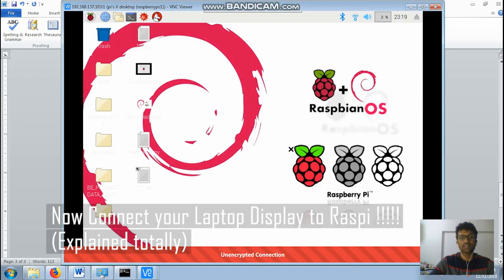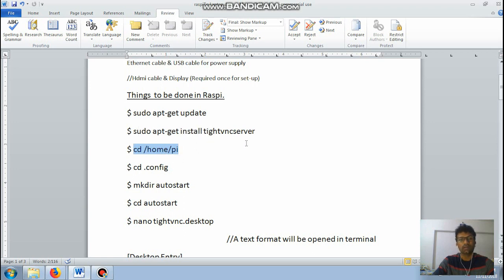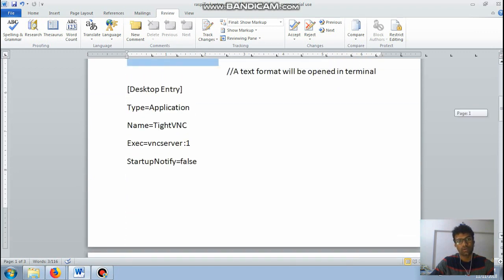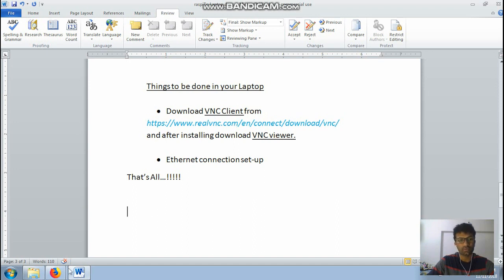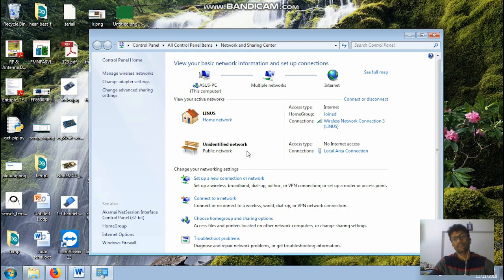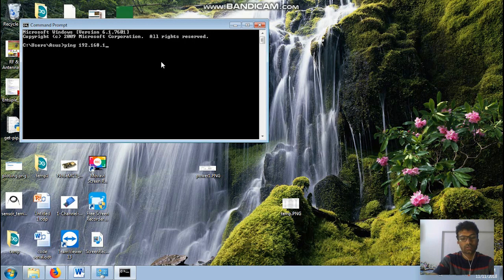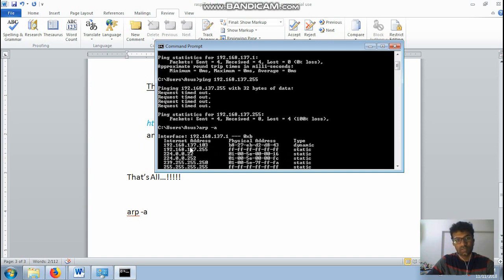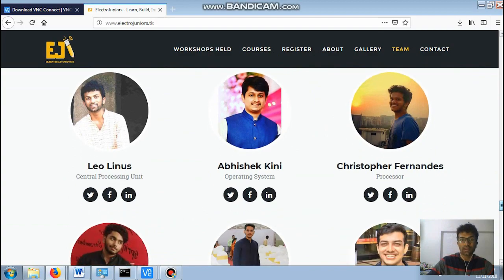How to connect Raspberry Pi to Laptop Display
Now control and execute your Rpi from your laptop. (HDMI no more required)
Learn about the required codes to be done in Rpi and how to use your laptop display for Raspberry Pi without using HDMI cable/monitor in simple steps...!

Get personalised workshop for yourself or for your group by writing to us